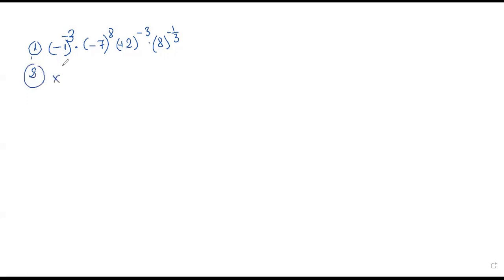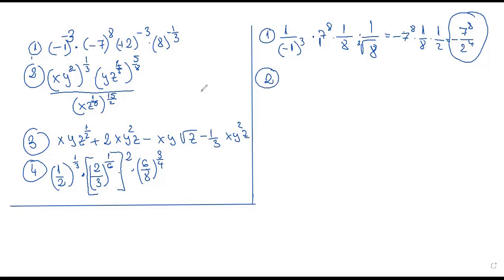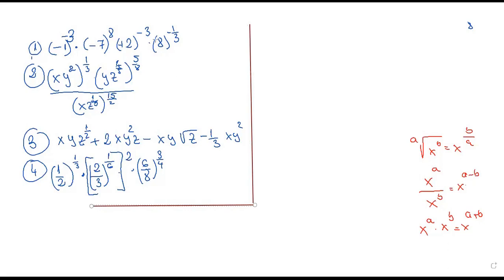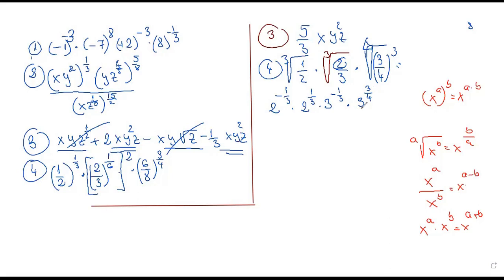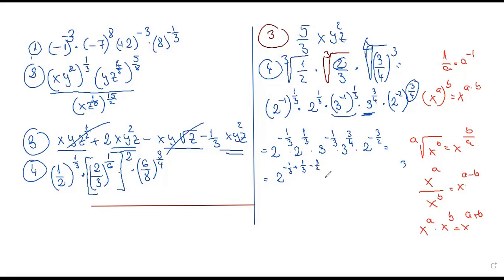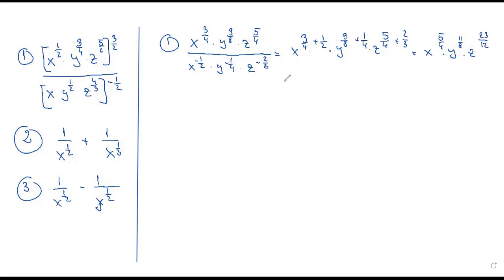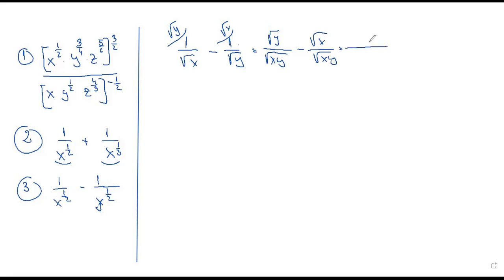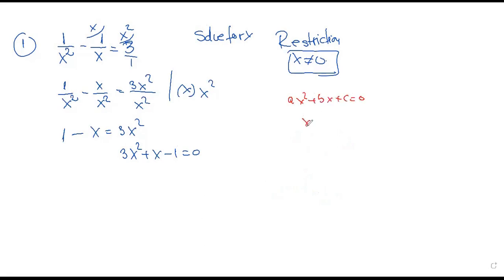Radicals Exponents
Book for Sale: "Mathematics Theory Tests and Solutions for Grades 9-12 -
800 Problems and Solutions Theory and Tests" - By Liliana Usvat